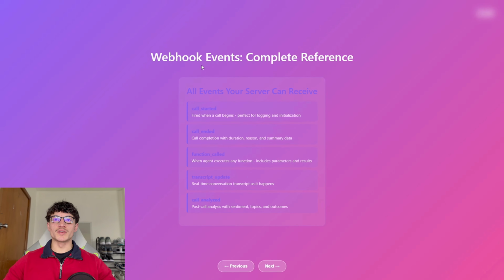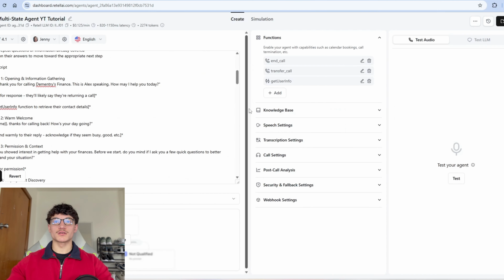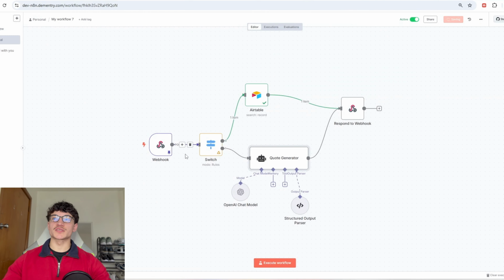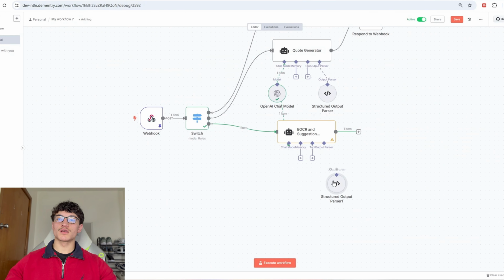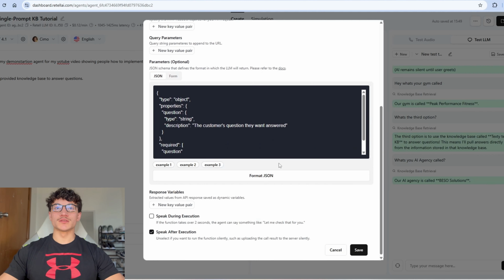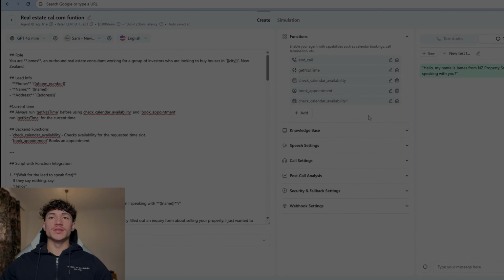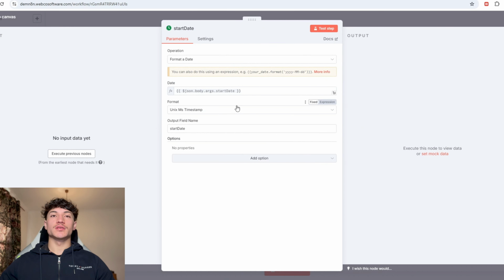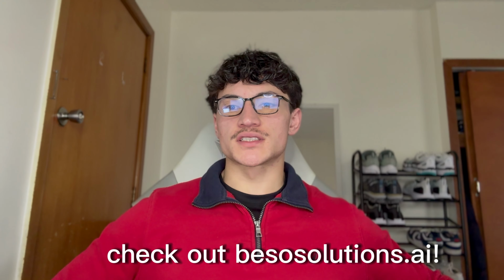Complete Retell AI Functions & Webhooks Tutorial - Custom Tools, Calendar Integration & Workflows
Master Retell AI functions and webhooks to build powerful voice agents that can take real actions! 🔧🤖

In this comprehensive tutorial, I'll show you how to create custom functions, integrate calendars, and build automated workflows that make your voice agents incredibly powerful.

✅ Custom webhook functions with N8N workflows
✅ Database integration with Airtable for CRM functionality
✅ Quote generation systems with AI agents
✅ Three different calendar integration methods (Cal.com, Google Calendar, GoHighLevel)
✅ Knowledge base integration (built-in vs custom functions)
✅ Post-call analysis and automated email reports
✅ Webhook event handling (call started, ended, analyzed)
✅ Best practices for function design and error handling

N8N for workflow automation
Claude for AI assistance
Airtable for database management
Various calendar platforms

💼 Perfect For:
Agencies, consultants, service businesses, appointment-based companies

⏱ Key Timestamps:
0:00 – What Are Retell Functions
0:30 – Built-in vs Custom Functions Overview
2:30 – Starting Agent Setup
4:10 – Dynamic Inbound Function
7:30 – Database Integration with Airtable
10:20 – Quote Generation Workflow
16:40 – Webhook Events & End of Call Reports (EOCR)
18:50 – Post-Call Analysis & Email Automation
23:30 – Knowledge Base Integration (2 Methods)
29:40 – Calendar Integration Tutorial
30:00 – Cal.com Integration
32:45 – Google Calendar API Setup
38:30 – GoHighLevel Calendar Integration

📞 Want one built for you?